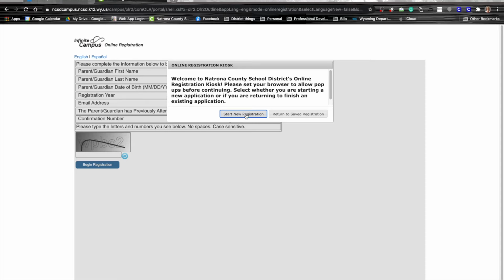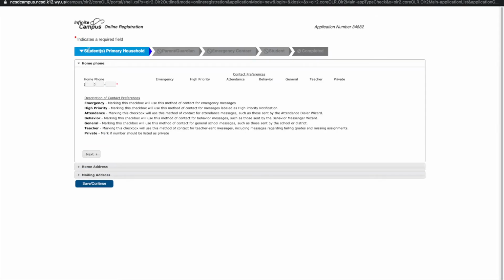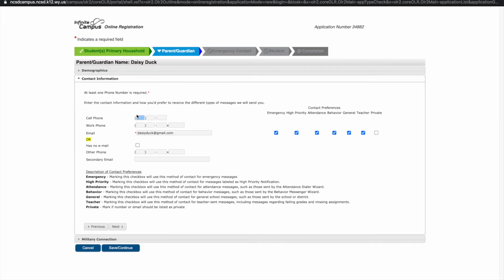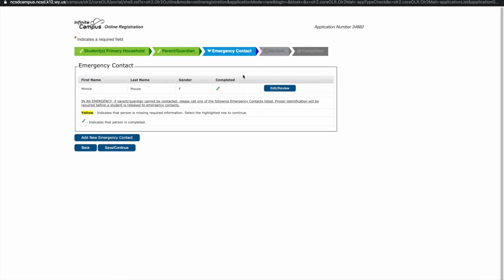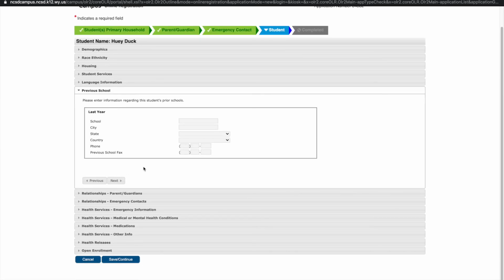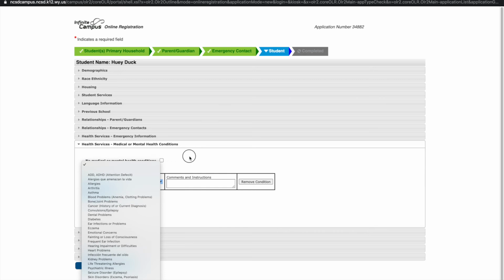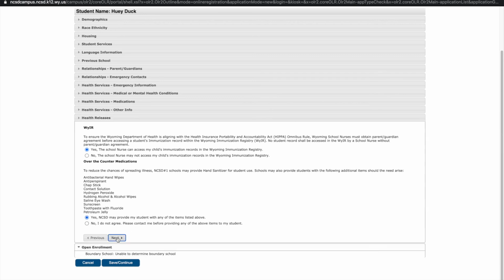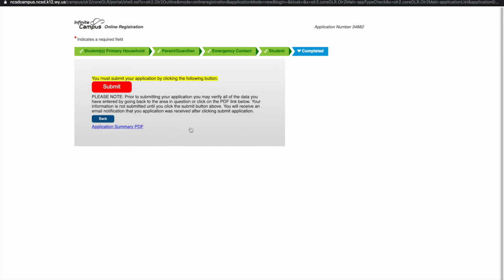New Student Enrollment How To Video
This video provides step-by-step instructions to enroll a brand new student in NCSD.